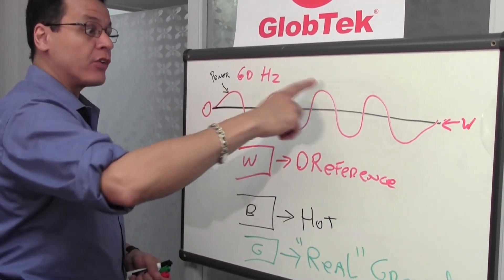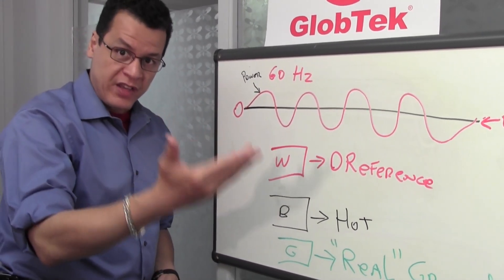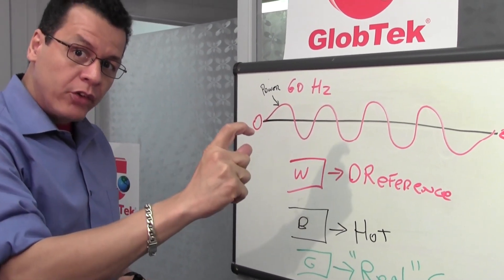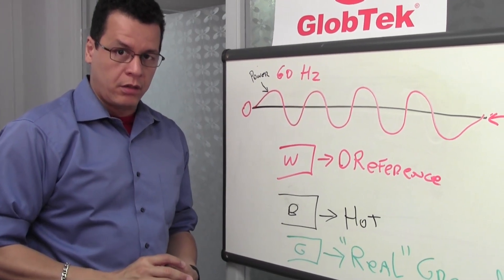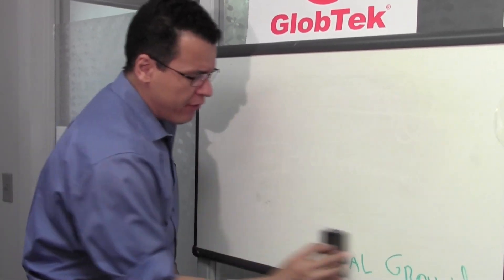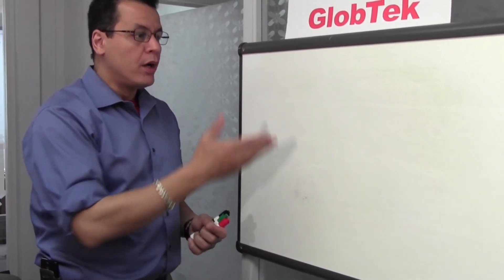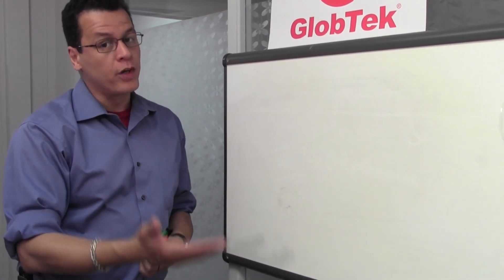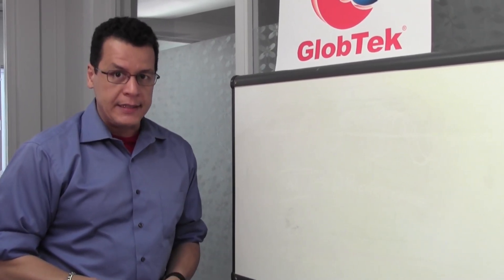Power Supply Basics #2 - What is an AC/DC Power Supply?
This the second in a series of tutorial videos on power supply basics, this module covers the basics of what an AC/DC power supply and aspects of AC/DC power systems.